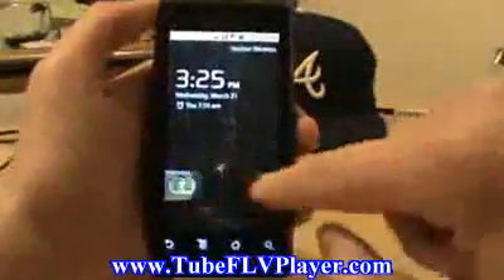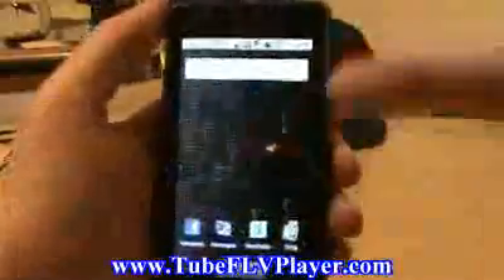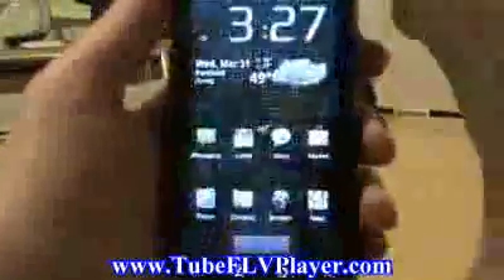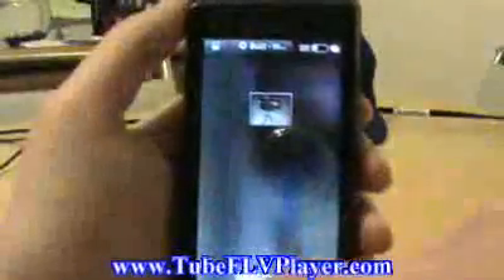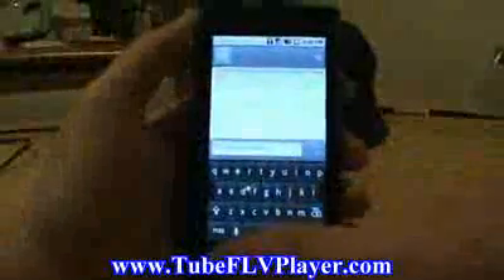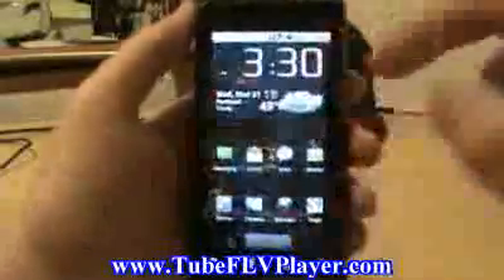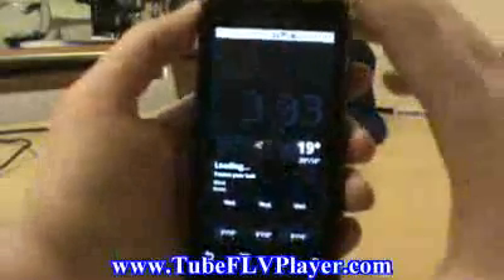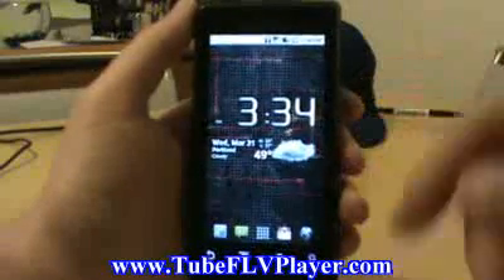Review Official Android 2.1 Update on the Motorola Droid.flv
FreedeProject